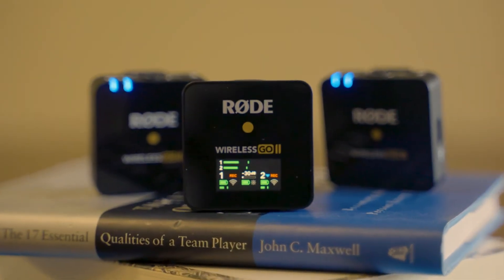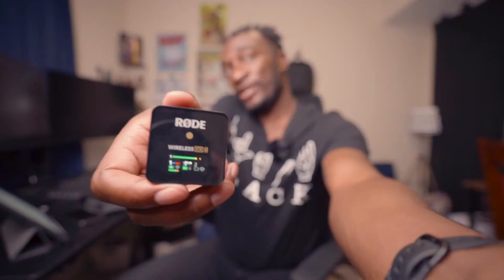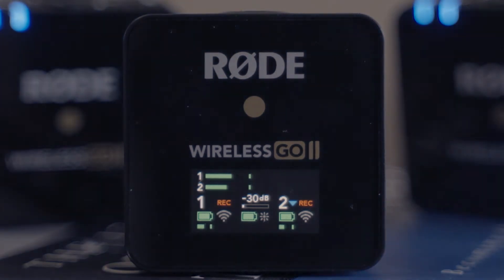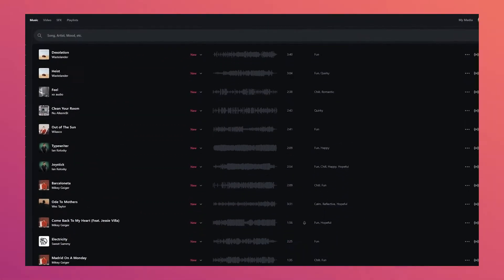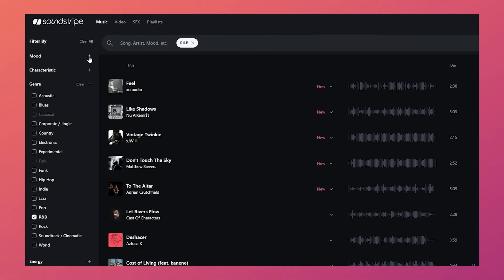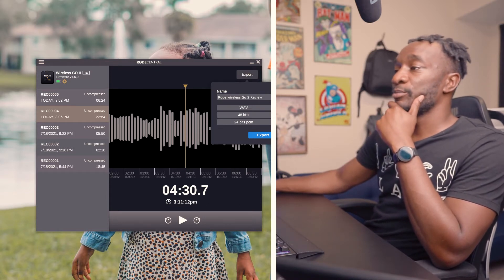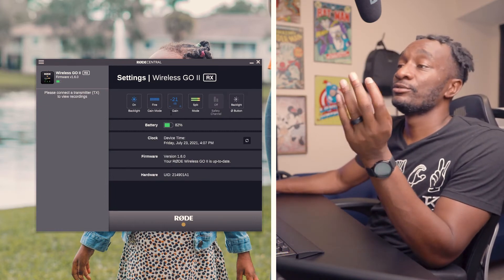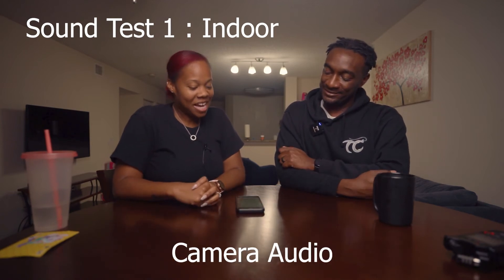Rode Wireless Go II Review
Here is my review on the Rode Wireless GO II microphones. Is it worth buying or upgrading to? Let’s find out.

Product in this Video:
Rode Wireless GO II

GEAR USED↓↓↓
MY MAIN CAMERA
AWESOME PORTRAIT LENS